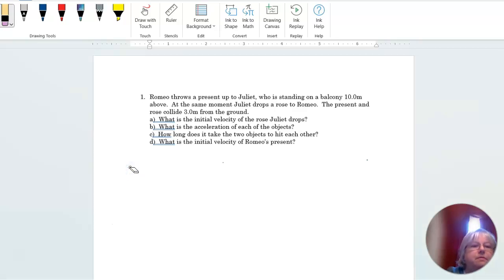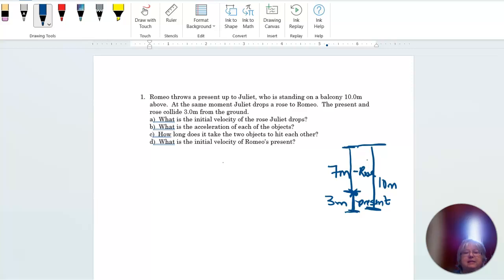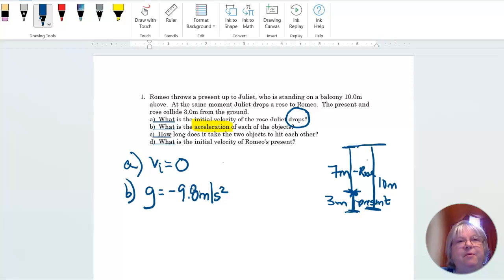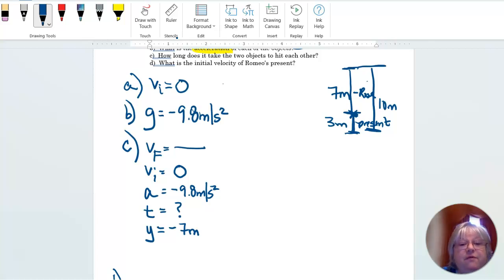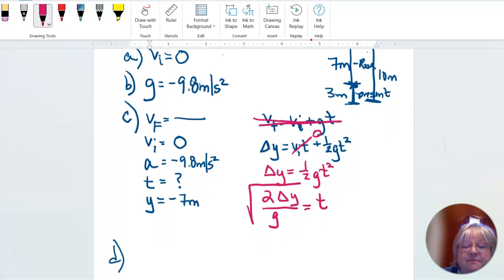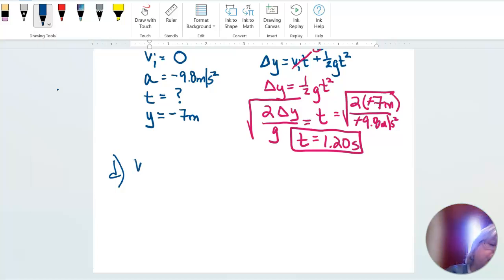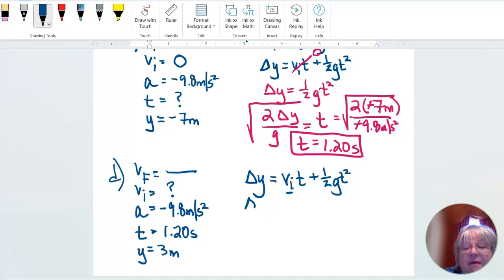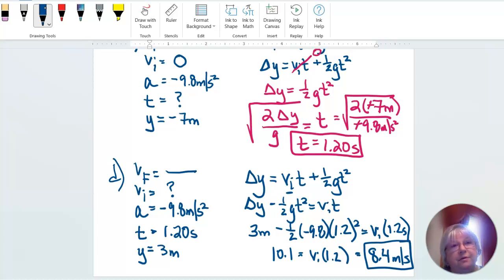Review Problem 2 Kinematics